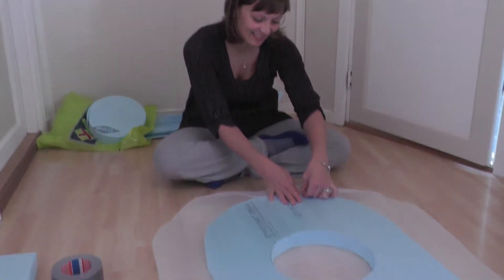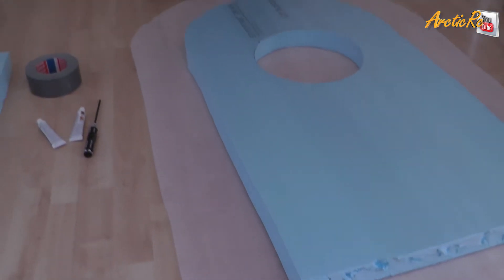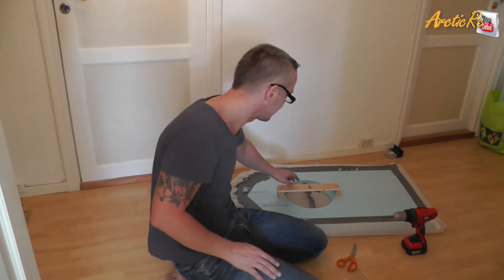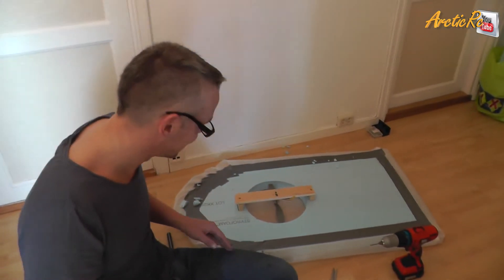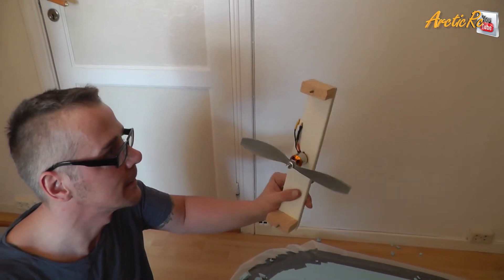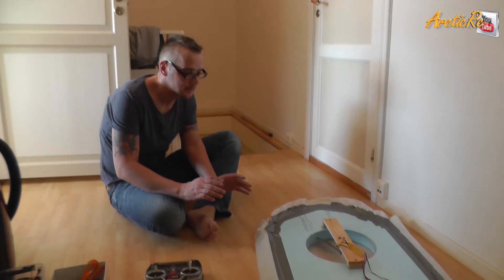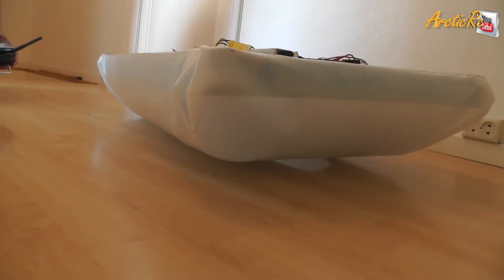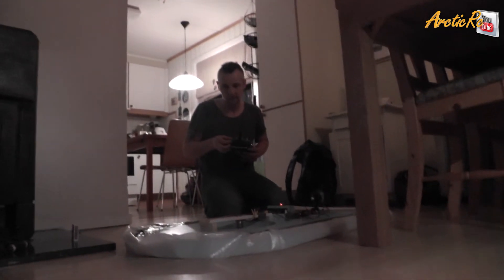Rc Hovercraft Part 1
I allways wanted to make a hovercraft so me and Elna decided to make one. It took about 3 hours to make and i only used spare parts i bring with me when im traveling around with my models. I had to change the motor on it after a short run outside cause the edf Fan broke after a meeting with some ice. The transmitter setup is like this. Aux3 Turn knob is for the hover fan and the rest is rudder and throttle. I use a 3 cell battery on the fan motor with a 30A ESC And a 4 cell battery on a 60A ESC for the thrust motor. The skirts are covering the whole bottom of the Hovercraft with a hole in the back. But after some research we are going to make it only around the edges as an ordinary hovercraft. This is just an test and we will for sure build a more scale like one later.. But this was really fun so i hope more people do this.. Hard to control but it gives you a good laugh.